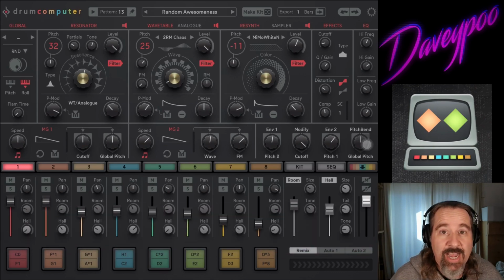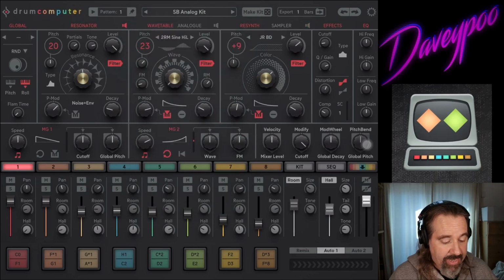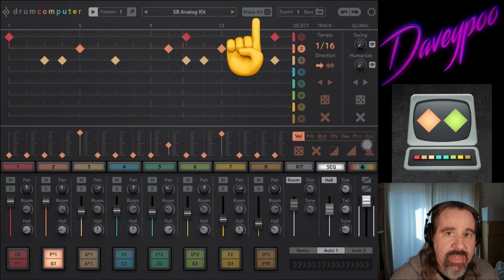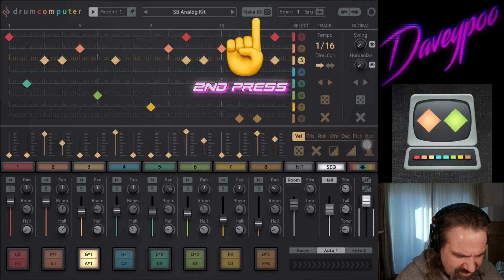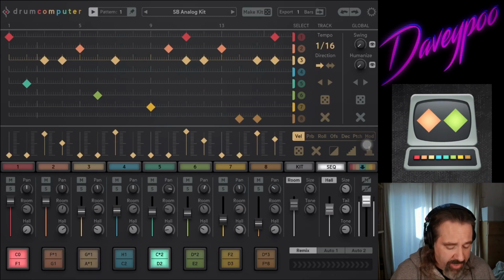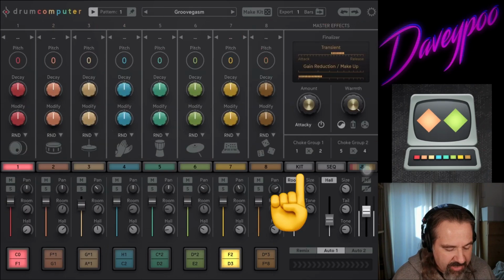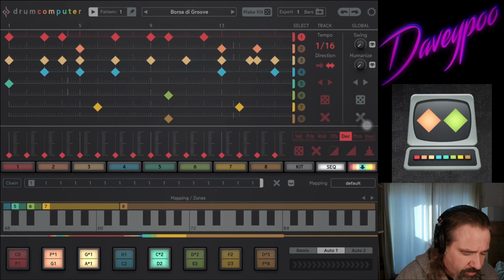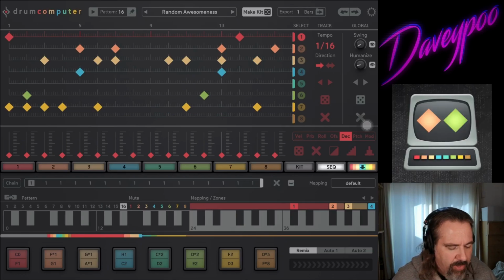Sugar Bytes' DrumComputer - Daveypoo, The Mobile Music Minstrel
How about 14 minutes of me telling you how AWESOME Sugar Bytes' Drum Computer is?

Download FREE MUSIC at Daveypoo.bandcamp.com

Here are the hardware and apps I use in this video:

The Friendly Swede Stylus Pen Replaceable Micro-Knit Mesh Tip